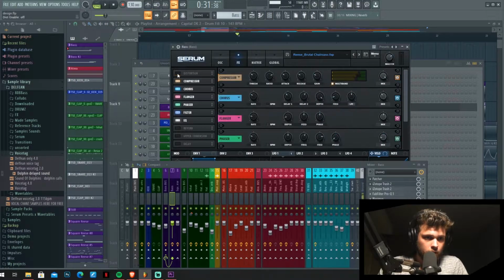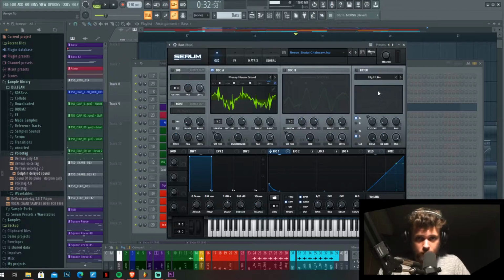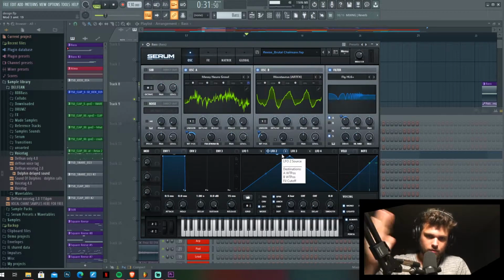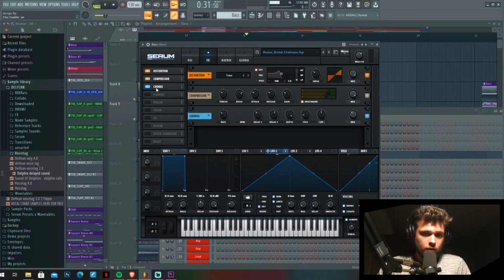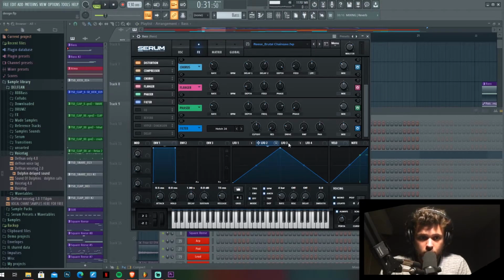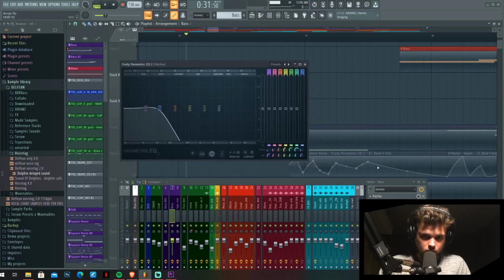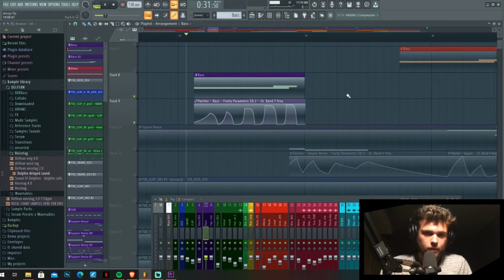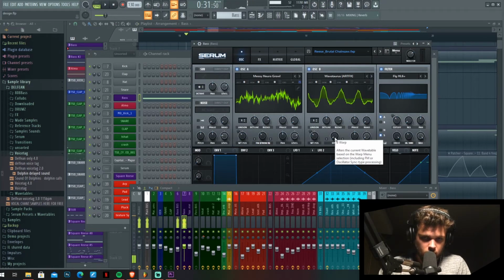How I Made This BRUTAL NEURO BASS LIKE NOISIA! | Serum Tutorial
This my first tutorial... a little cringy but i think it can be helpful :D
I'll get better... I promise! I made a Noisia inspired neuro bass! Really happy with the result. Look forward for more bass tutorials in the future!